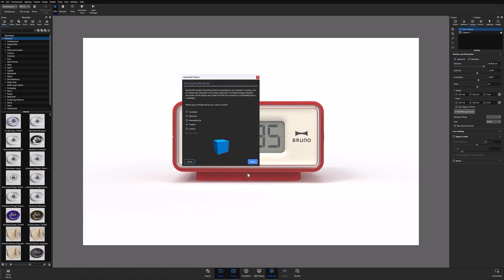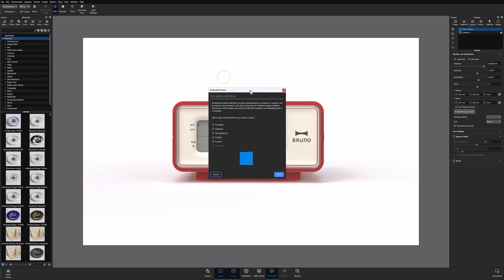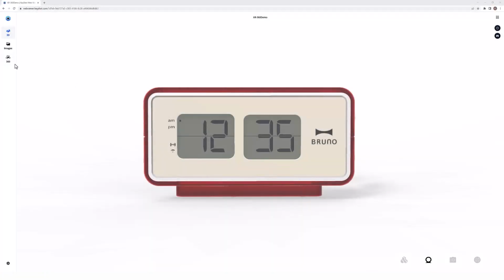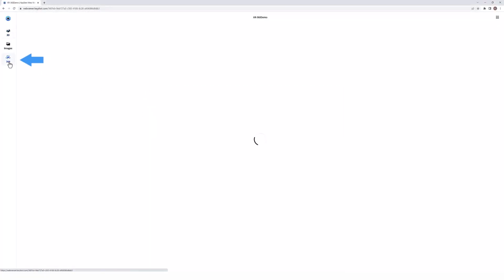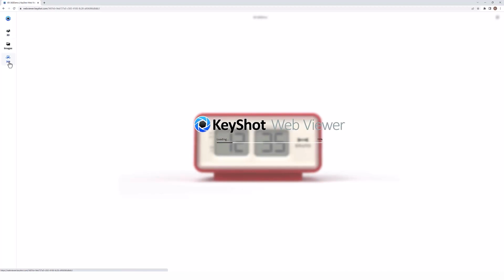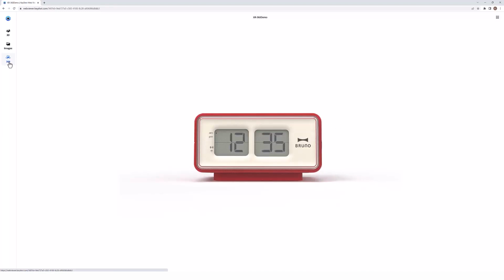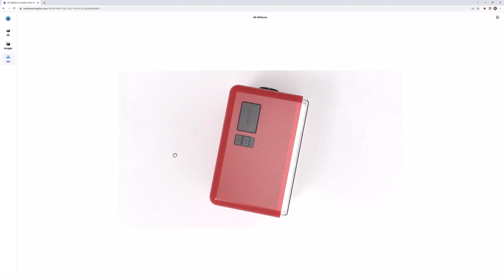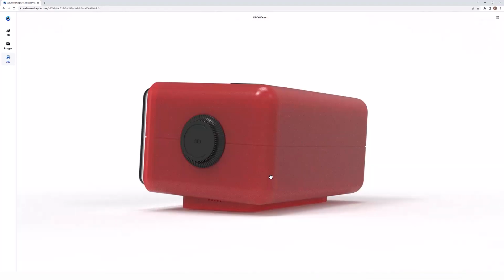How to Get Started with KeyShot - Creating a KeyShot 360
In this video, we'll learn how to publish a KeyShot 360 to the Web Viewer from a KeyShotXR file. Follow along to learn how to output an XR and then attach your interactive imagery to your Web Viewer uploads.